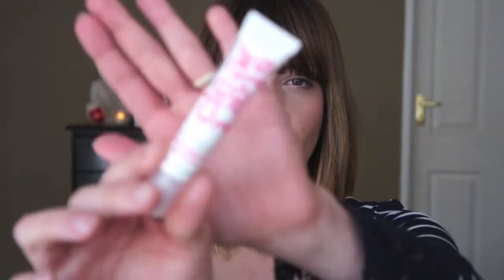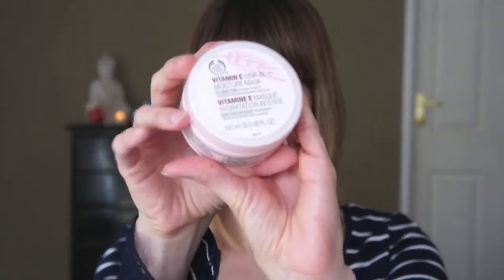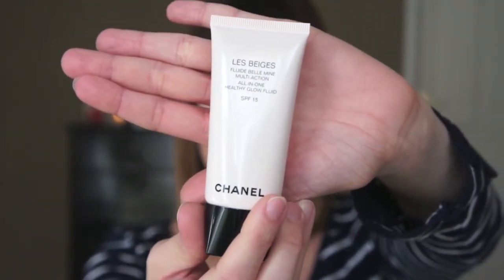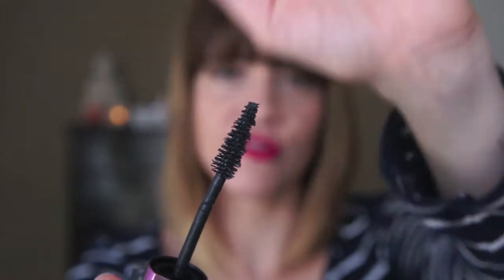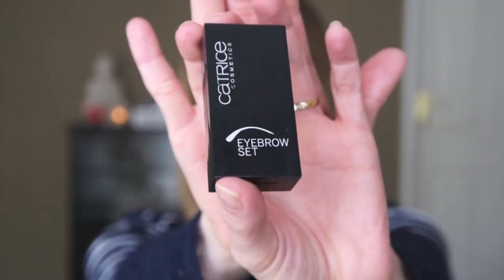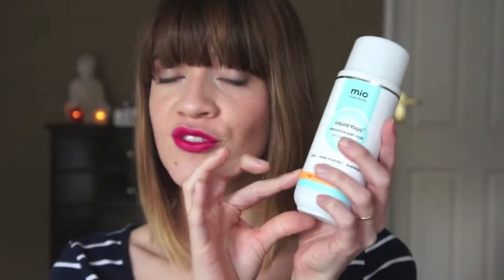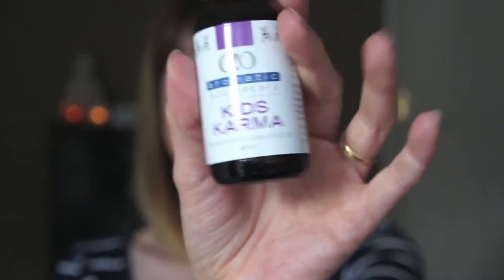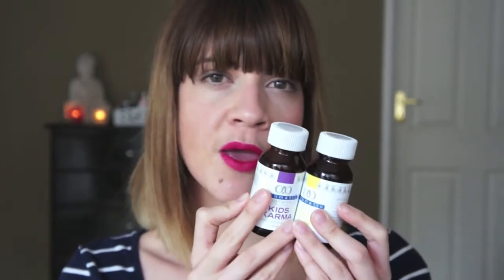June Beauty Favourites 2014 | FOR THE BEAUTY OF IT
Yes, it's the end of the month, which means it's time for my FIRST EVER monthly favourites video!

PRODUCTS MENTIONED:

- Dermalogica Clear Start Emergency Spot Fix
- Clarins Double Serum Complete Age Control Concentrate
- The Body Shop Vitamin E Sink In Moisture Mask
- Chanel Les Beiges All-In-One Healthy Glow Fluid in '020'
- Clinique Cheek Pops in 'Berry Pop', 'Peach Pop', and 'Plum Pop'
- Mio Liquid Yoga Restorative Bath Soak
- Aromatic Apothecary Kids Karma
- Aromatic Apothecary Sneezes and Wheezes